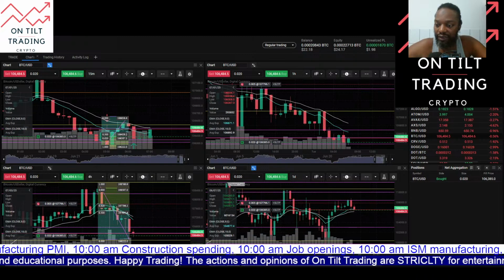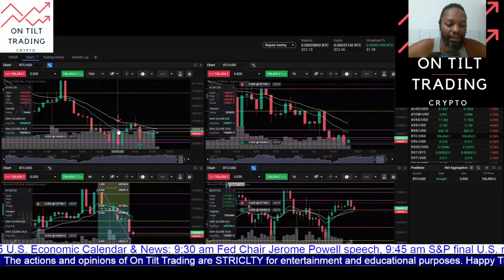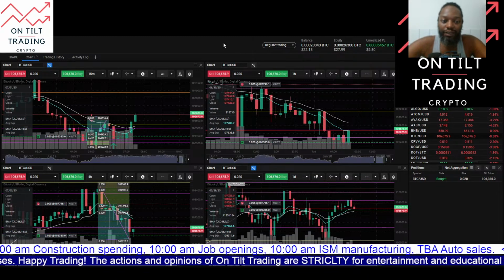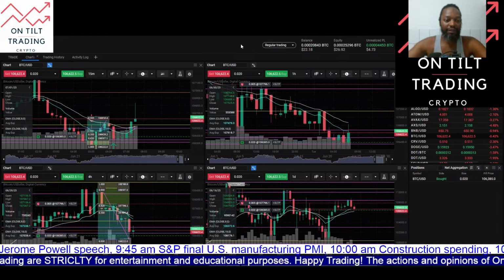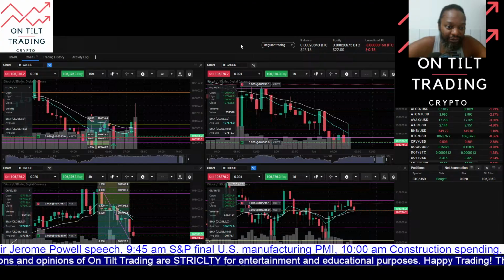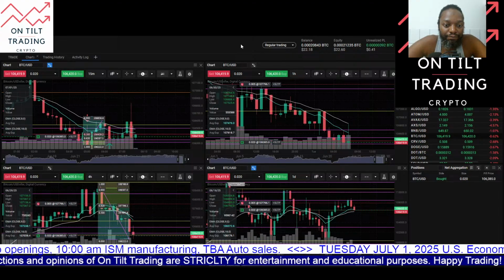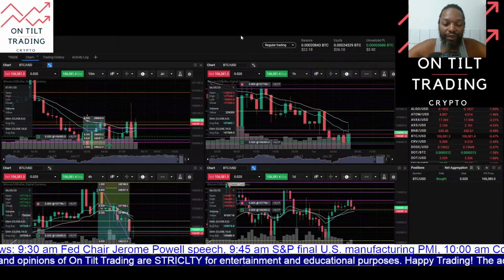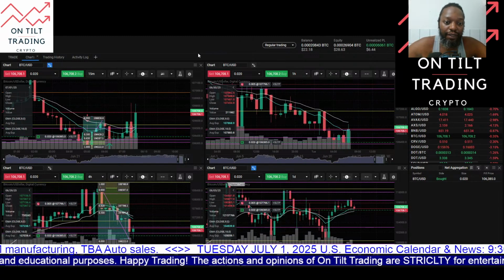Live Crypto Market Open Analysis and BITCOIN Trade Strategy 7/1/25